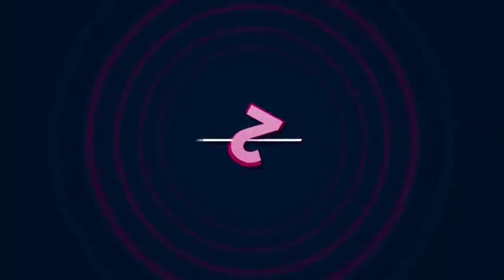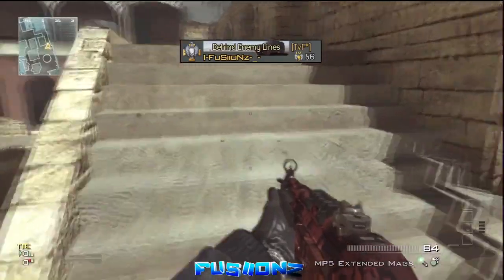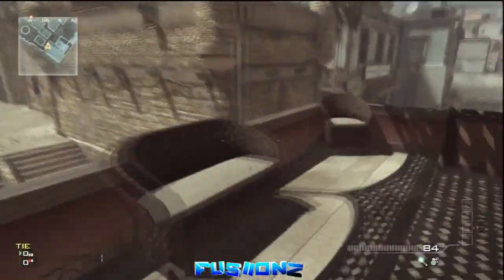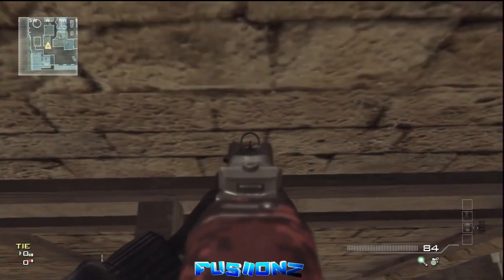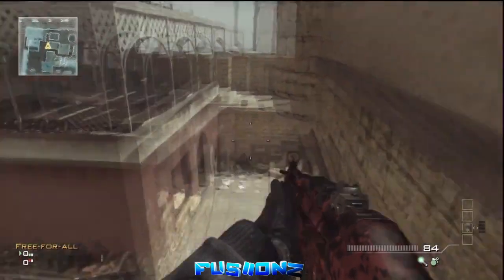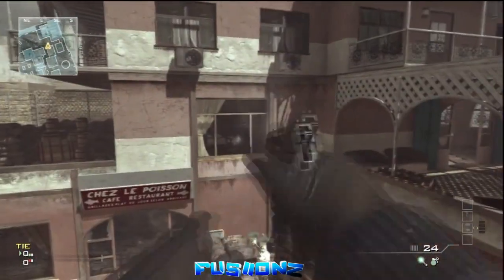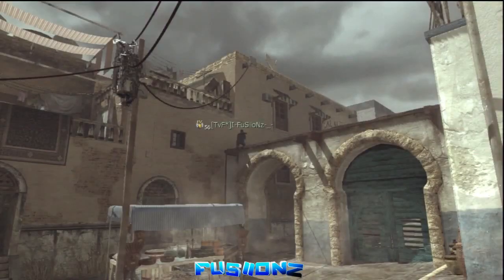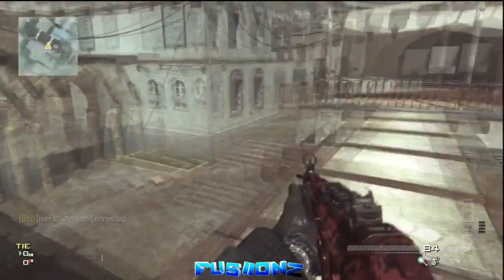Top 3 infected spots on Seatown